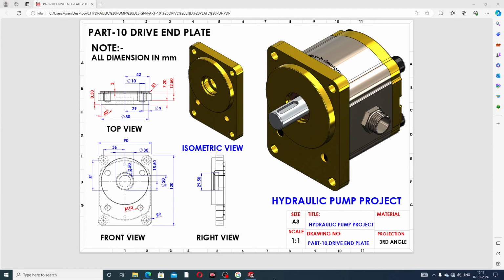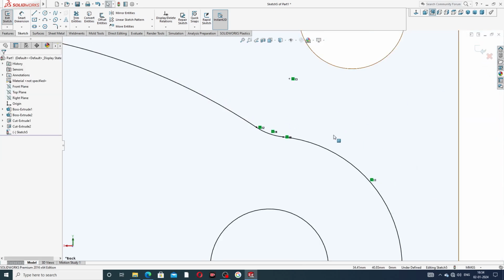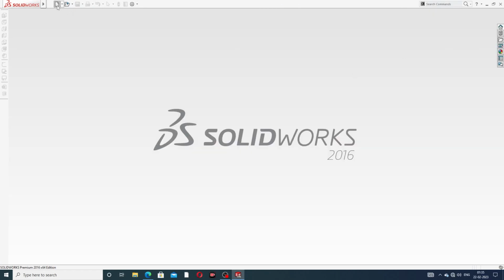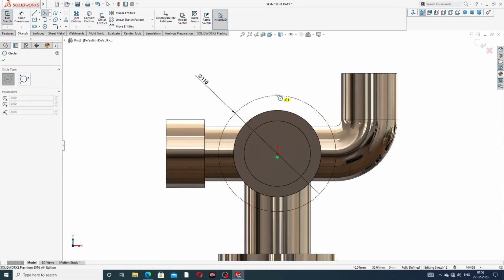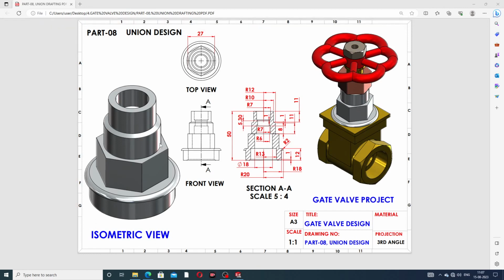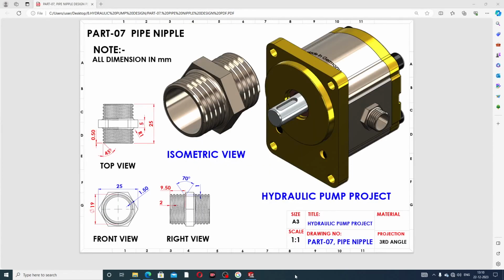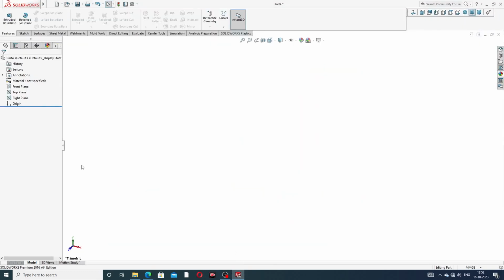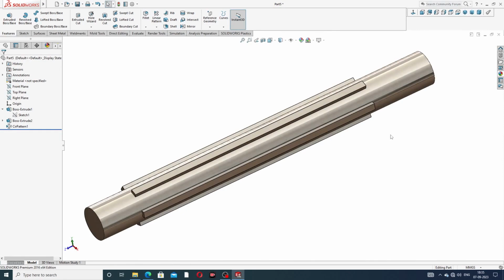SOLIDWORKS PRACTICE FULL LECTURE-31